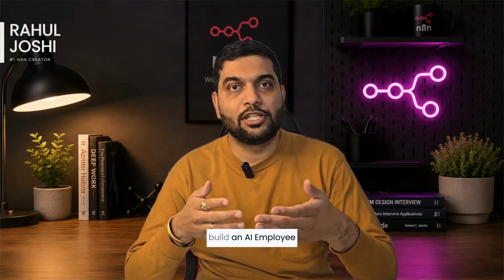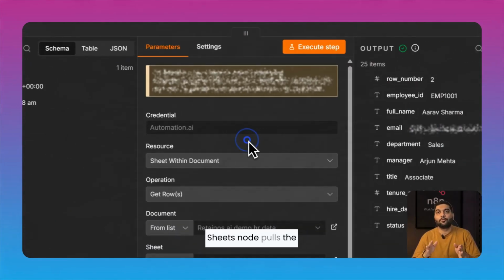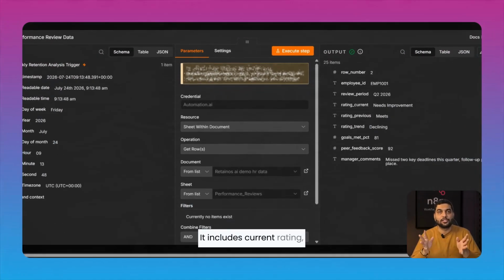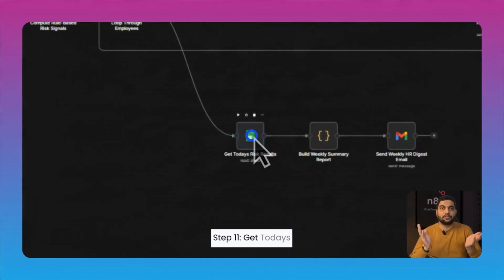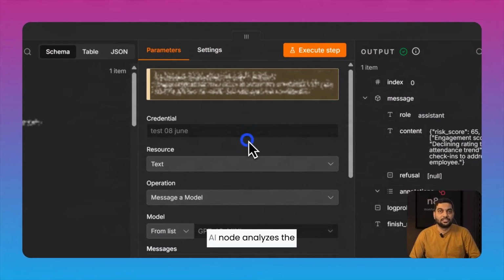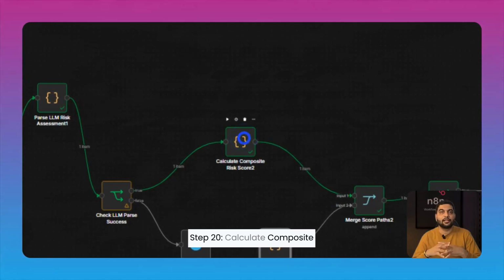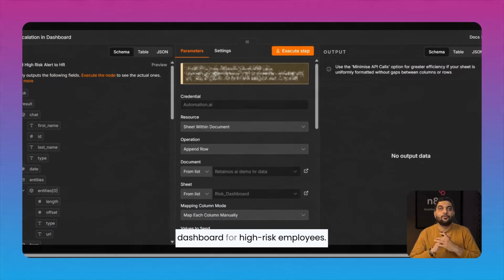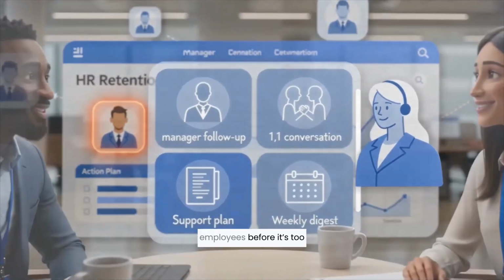How to Build an AI Employee Retention System - n8n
Learn how to build a fully automated AI Employee Flight Risk & Retention Prediction system in n8n — using Google Sheets, a private LLM (GPT-4o-mini), Telegram alerts, and Gmail digests to help HR catch attrition risk before it happens.

In this n8n tutorial I break down a real workflow (RetainOS AI) that:
🧠 Pulls employee data from 5 Google Sheets sources (Master, Engagement Survey, Attendance, 1:1 Notes, Performance Reviews)
📊 Calculates a rule-based flight-risk score from engagement decline, attendance, eNPS, and rating trends
🔒 Anonymizes employee data before sending it to a private LLM for analysis — no names or emails ever leave your system
🤖 Combines rule-based + AI scoring into one composite risk score
🚨 Sends instant Telegram alerts to HR when someone crosses the high-risk threshold
📧 Emails a weekly HR digest with department breakdowns and top risk factors
♻️ Has a built-in fallback if the LLM fails, so scoring never breaks

This is a perfect blueprint if you're building HR tech, People Analytics tools, or AI-powered automation for any data-driven team.

00:00 – Intro: the problem with manual retention/flight-risk tracking
00:39 – Step 1: Weekly Retention Analysis Trigger (scheduled run)
00:54 – Step 2: Get Employee Master Data (Google Sheets)
01:06 – Step 3: Get Engagement Survey Data
01:21 – Step 4: Get Attendance Data
01:33 – Step 5: Get 1:1 Meeting Notes
01:42 – Step 6: Get Performance Review Data
01:54 – Step 7: Merge all data sources into one stream
02:03 – Step 8: Merge employee records (Code node)
02:18 – Step 9: Compute rule-based risk score
02:33 – Step 10: Loop through employees
02:45 – Step 11: Update risk dashboard
02:54 – Step 12: Build weekly summary
03:06 – Step 13: Send weekly HR digest email
03:21 – Step 14: AI risk assessment via local LLM
03:45 – Step 15: Parse LLM output
03:54 – Step 17: Check LLM success/failure
04:06 – Step 18: Notify admin on LLM fallback
04:18 – Step 19: Fallback rule-based-only score
04:33 – Step 20: Combine rule-based + LLM risk scores
04:54 – Step 21: Risk threshold check
05:06 – Step 22: Notify manager on high-risk alert
05:15 – Step 24: Flag escalation
05:27 – Step 25: Log risk entry to dashboard
05:39 – Step 26: Merge risk outcomes
05:51 – Recap: how the full pipeline fits together
06:18 – Outro + join the Skool community for the workflow